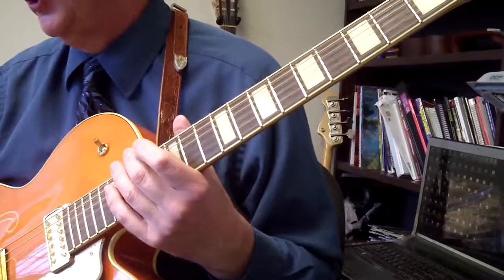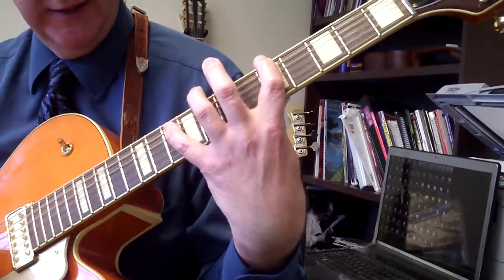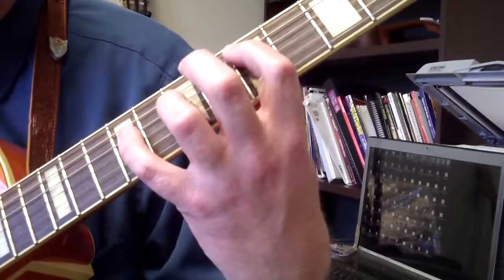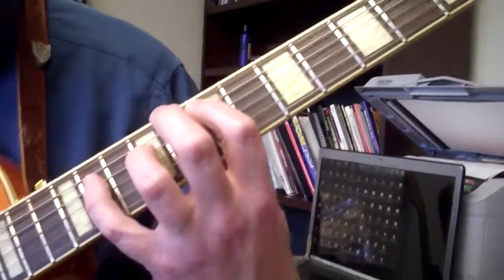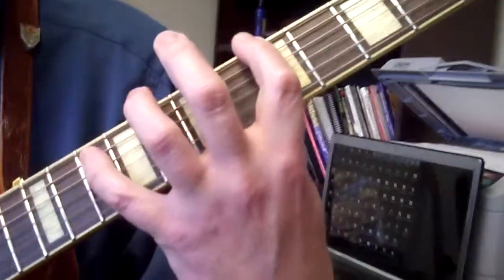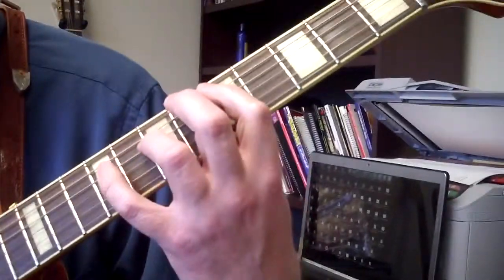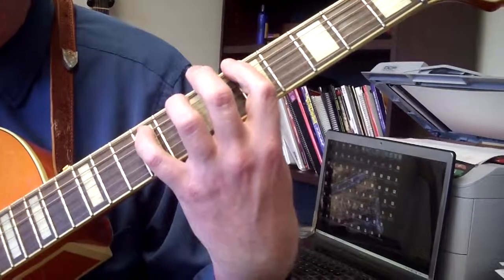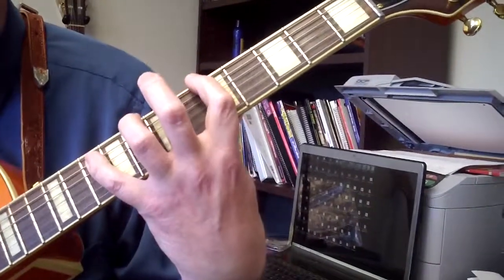12 Bar blues In the Key of A using the moveable 5th,6th,7th comping pattern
Here is a video using the moveable 5th,6th and 7th comping pattern in a 12 bar blues in the  key of A using a shuffle groove. this is taken from Wolf Marshall Basics 2 pg 19 figure 5